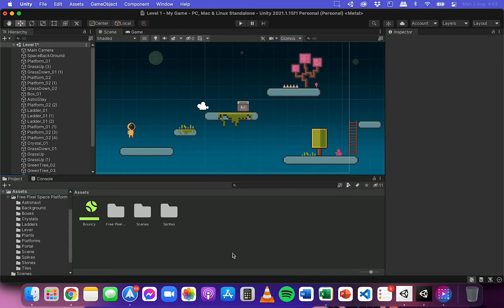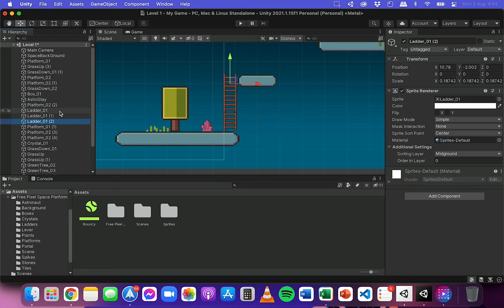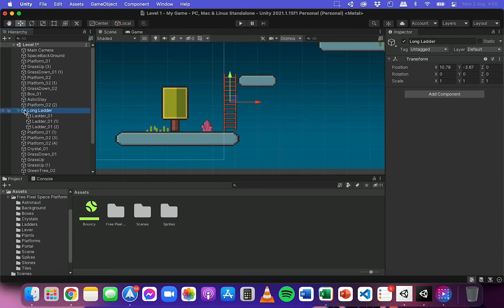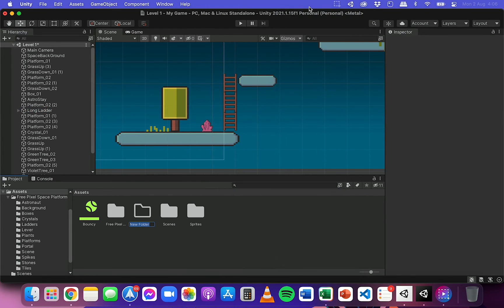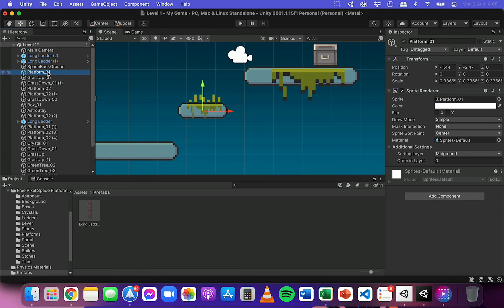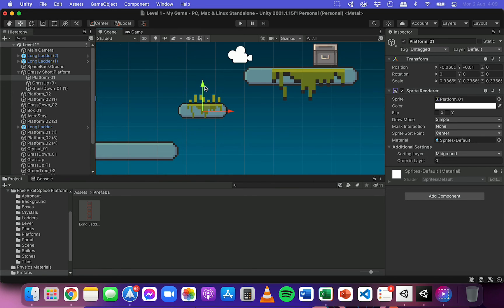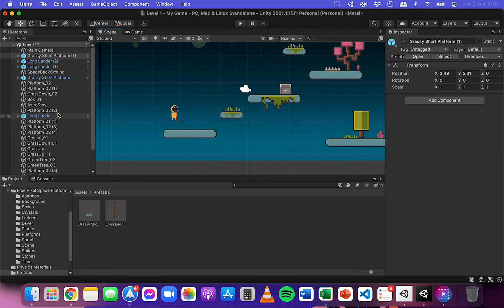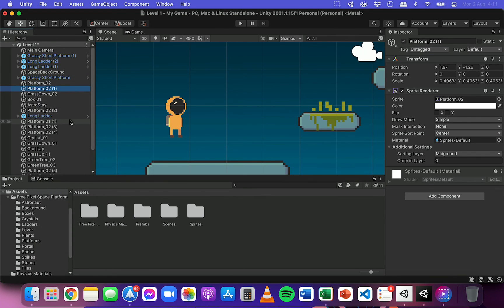Unity 2D Platformer Tutorial 5 - Prefabs, Hierarchy and Organising Assets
This video explains how to create and use prefabs, organise assets in a scene and within a project in Unity.